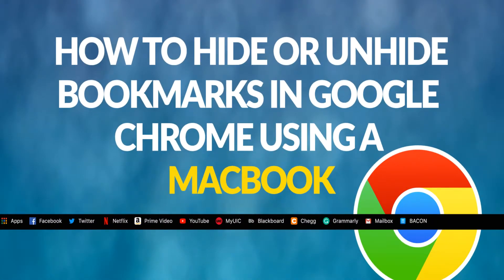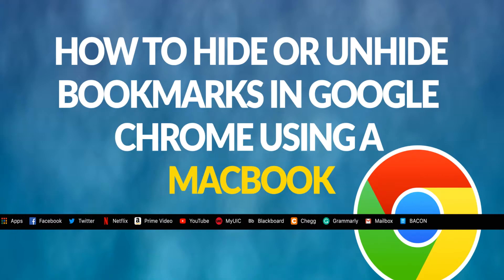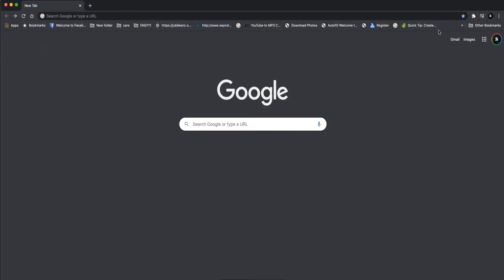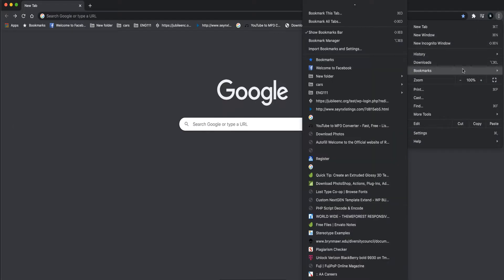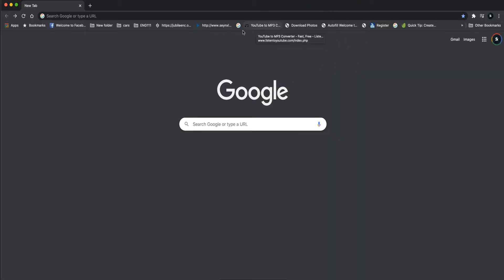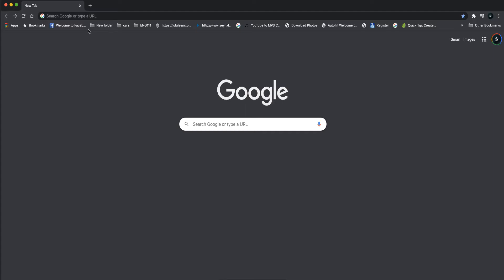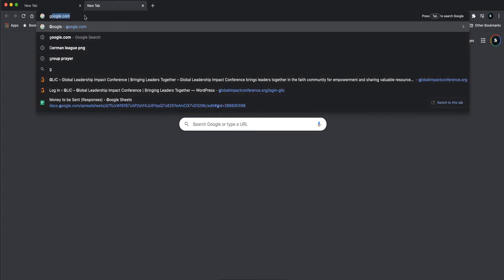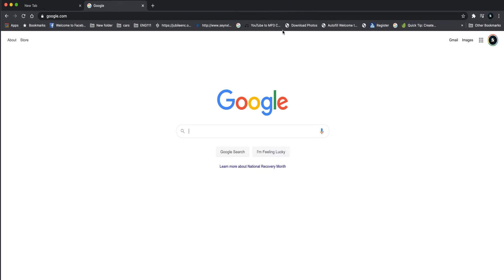How to show or hide bookmarks on google chrome using a mac computer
This is a quick tutorial on how to show or hide bookmarks on an apple computer.